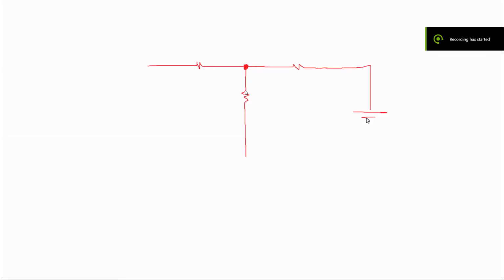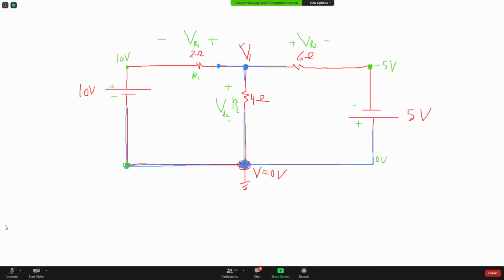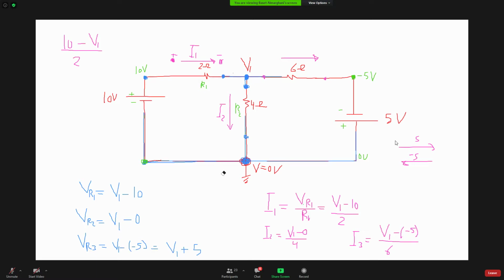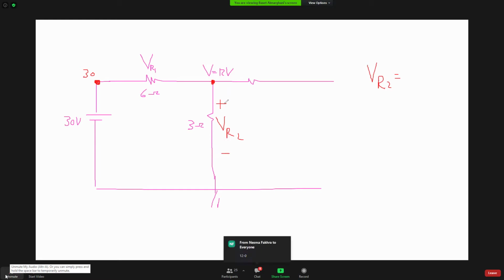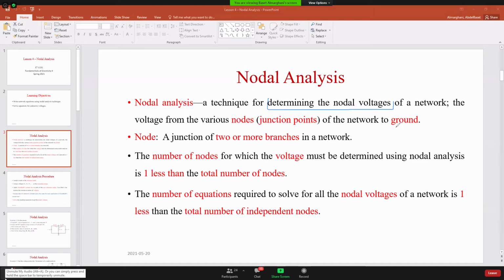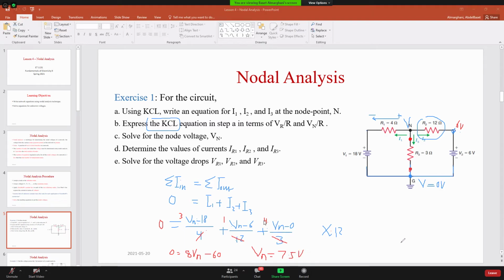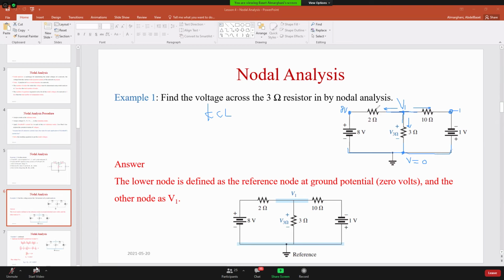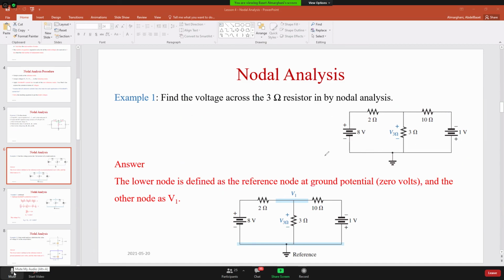20/may/2021 First Class (Thursday) Mesh Analysis